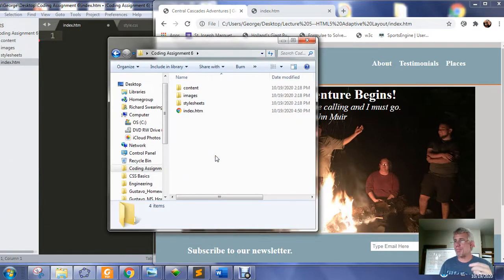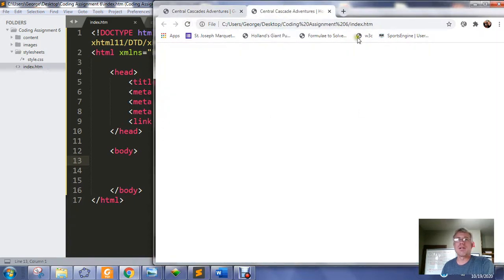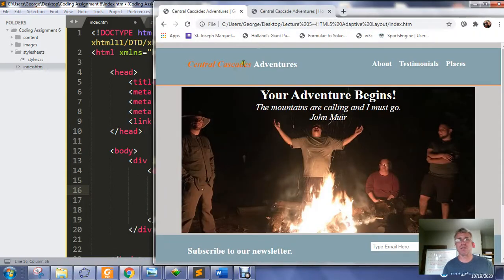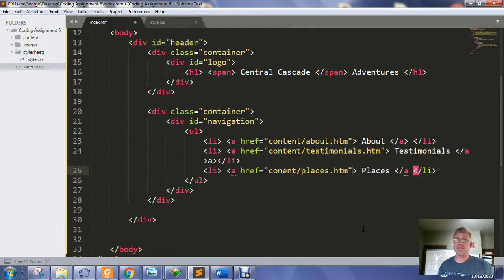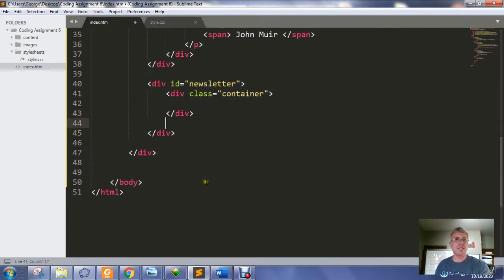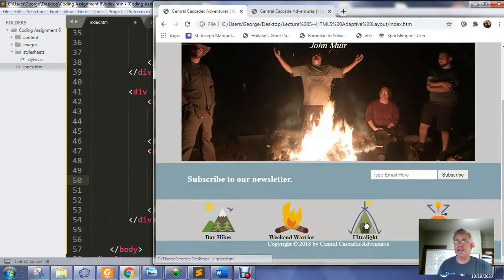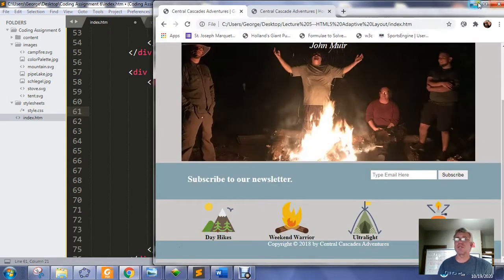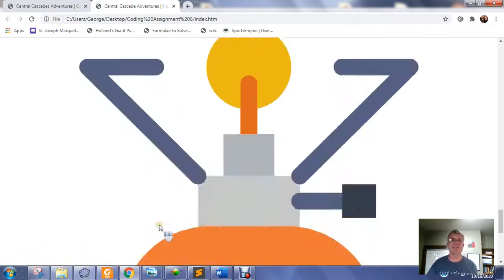Typing the HTML We Need for Our Adaptive Webpage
In this video, we type the html we need for our adaptive webpage without applying any of the CSS styling.